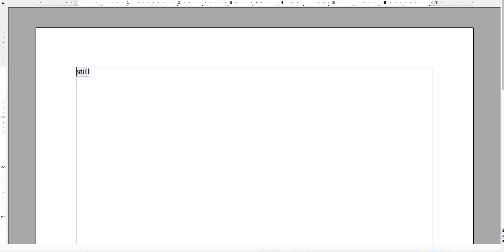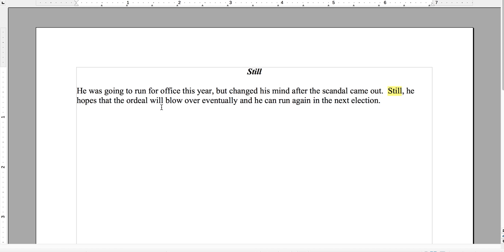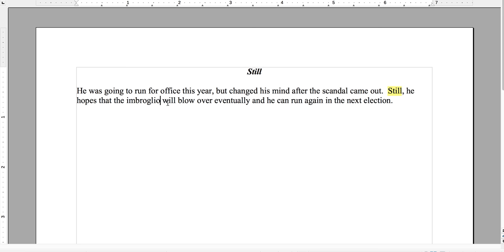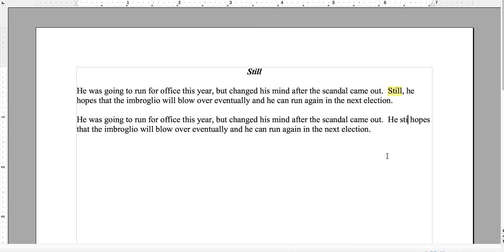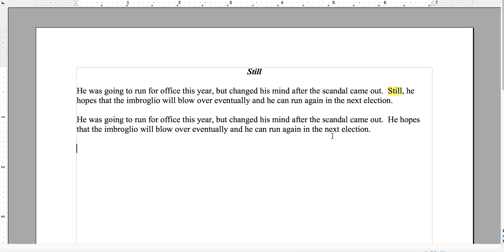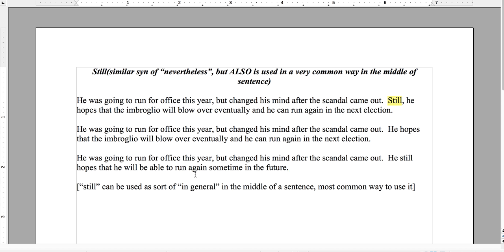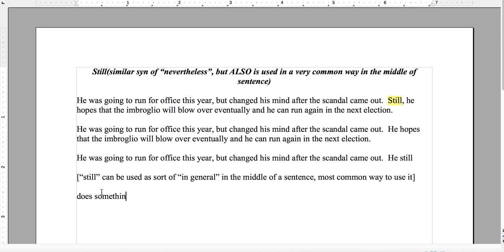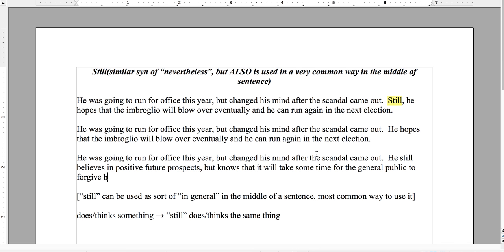Learn English: How to Use "Still" Correctly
I go over how to use the word "still" properly.

Please write an example of using "still" in the comments and I might go over it in one of my next videos.

Lastly, if you want to work with us as a private tutoring company, please email . We offer lessons in: English, Math, Test Prep, History, Chemistry, Biology, and many other academic subjects as well as chess & web design.